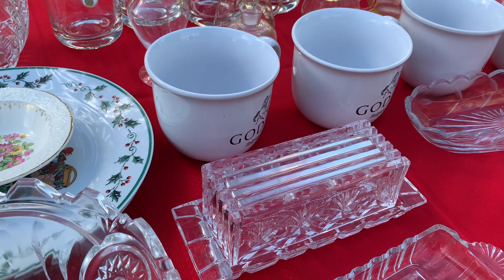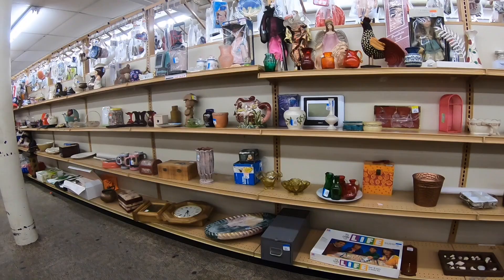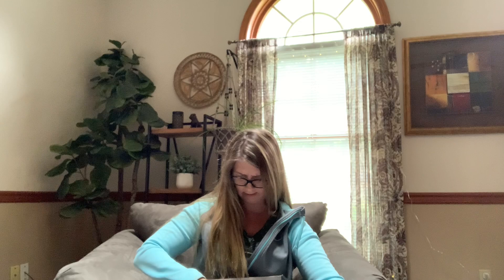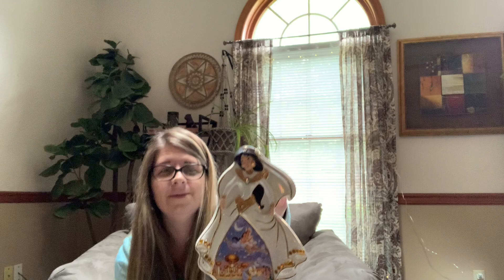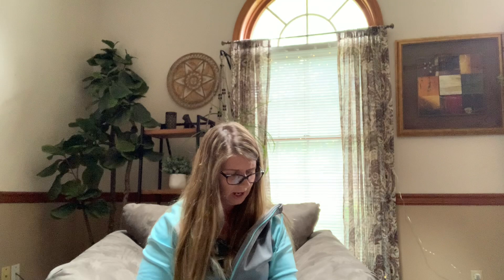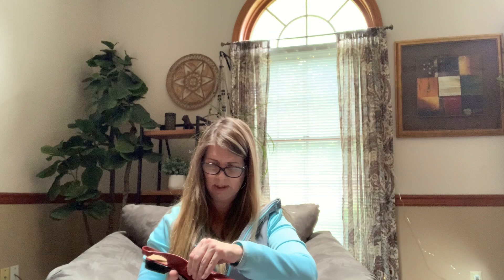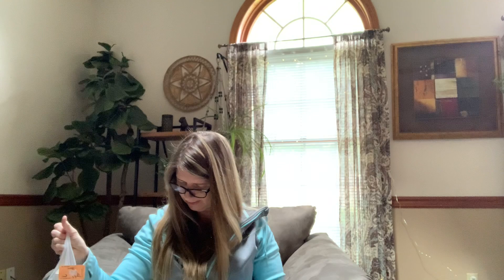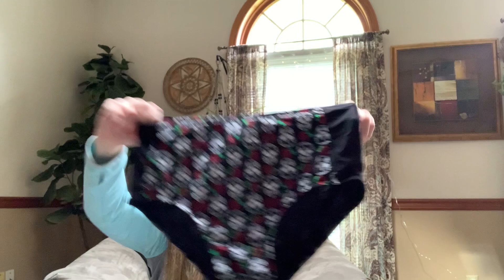1 Yard Sale & 3 Thrift Stores | A Random Hard Goods Haul to Sell On eBay